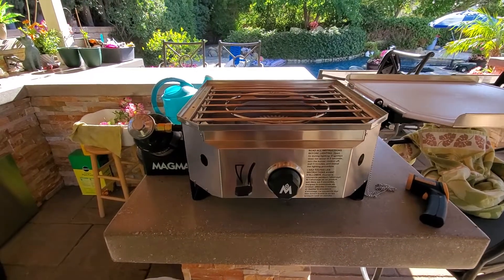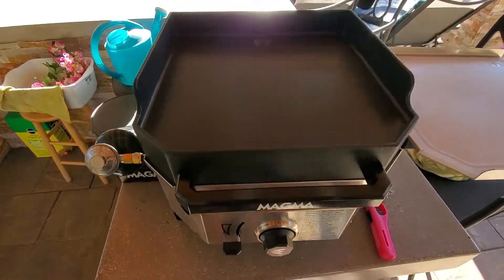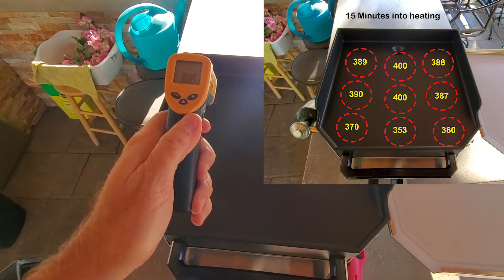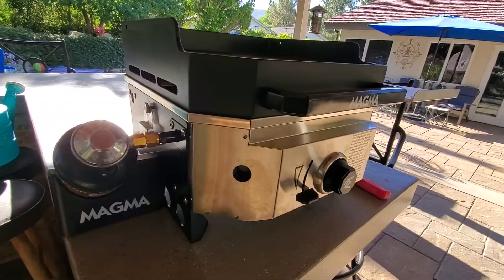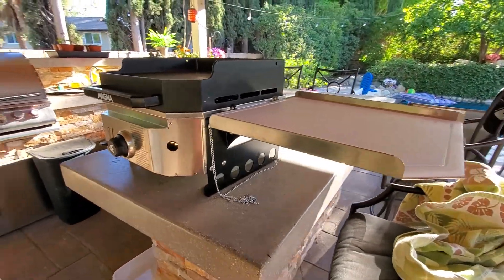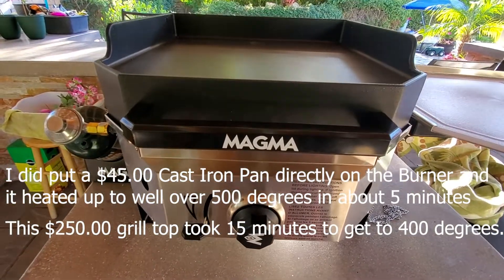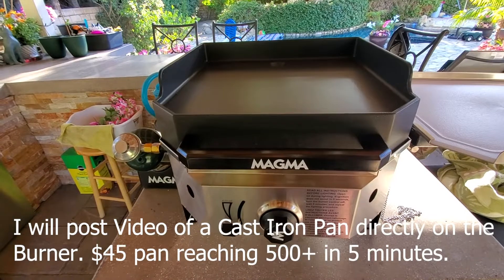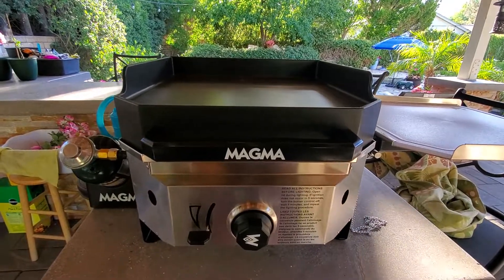Magma Crossover Firebox/Stove with Griddle Top. Temperature Test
I am just providing some useful information for people that are interested in possibly purchasing a Magma Crossover Grill. This is a single burner stove. I am testing out the heat that can be generated from the Magma Griddle top. I did a temperature test at 5 min, 10 min, 15 min, 20 min, etc...

This is not really a review but information for those that are interested in the surface temperature of this firebox with the Griddle top attachment. Some people may or may not think it is worth a $249 price tag.

The Magma Crossover is a first-of-its-kind grill that revolutionizes — and customizes — cooking on the go. The journey starts with your pick of a single or double Crossover Firebox, then the choose-your-own-adventure really begins when you select any of 4 Crossover Top cooking attachments: grill, griddle, pizza oven, or plancha. Once you've chosen from the trio of road-ready mount options, you’ll be well on your way to camp cooking like never before. The Top cooking attachments require a Magma Firebox/Stovetop in order to work.